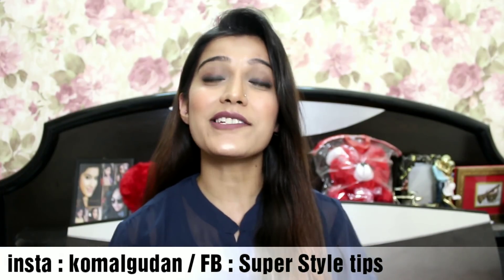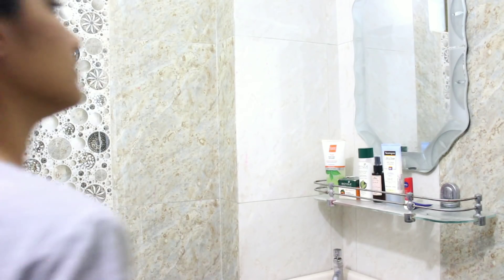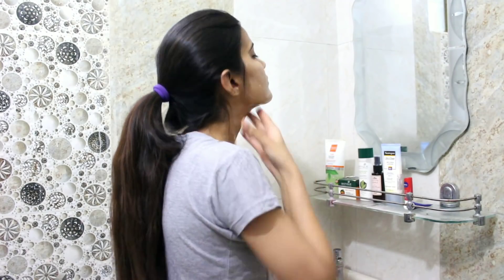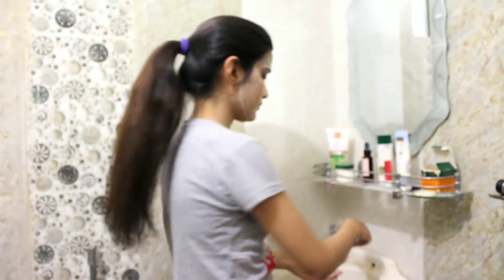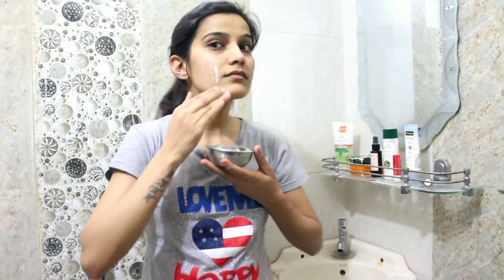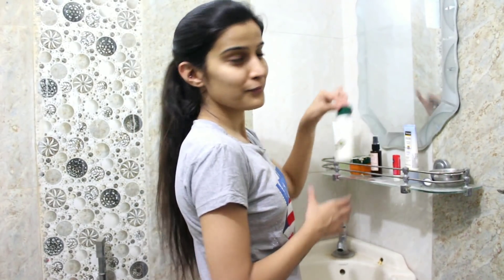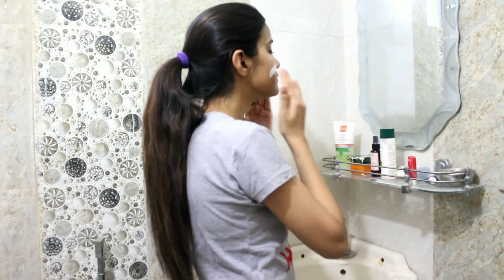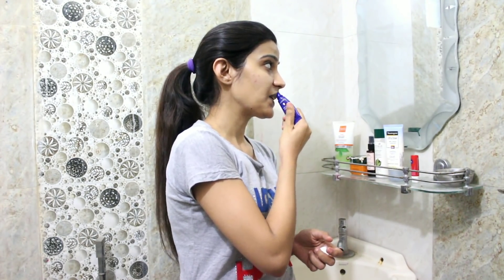My Easy Summer Skin Care Routine | Affordable Products & Healthy Skin| Super Style tips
products used :
1. Vlcc Tulsi acne clear face wash
2 Biotique Tan Removal Scrub
3 Kama ayurveda pure rose water
4. plain yogurt
5. Biotique morning nector moisturizer
6. Neutrogena sunblock
7. nice blue lip balm